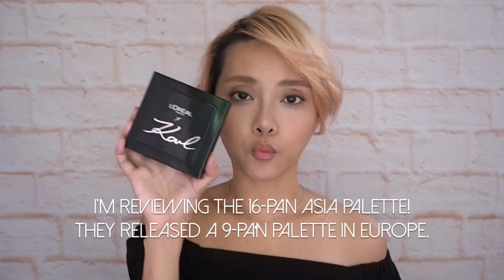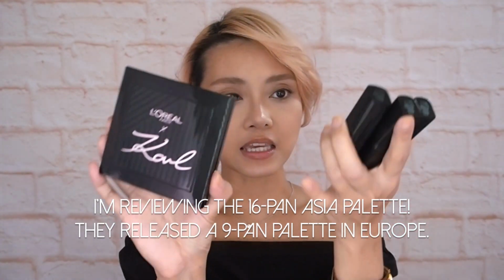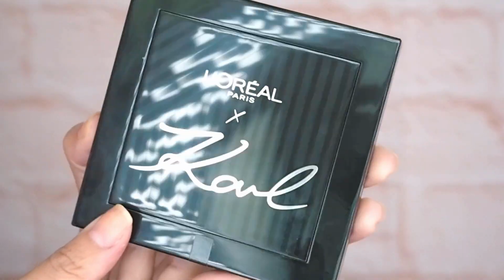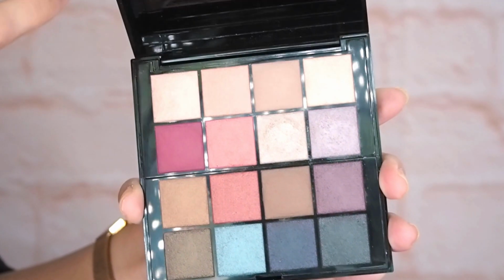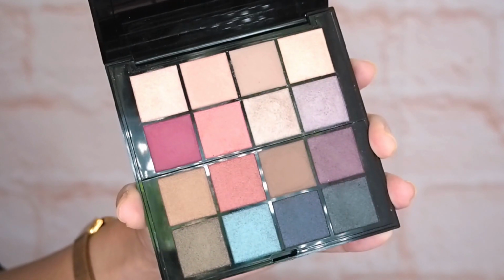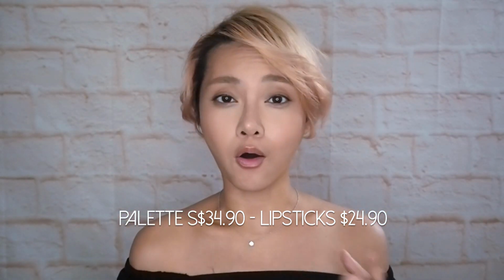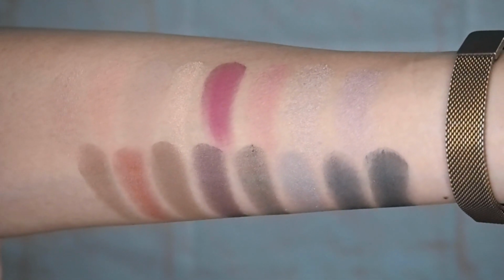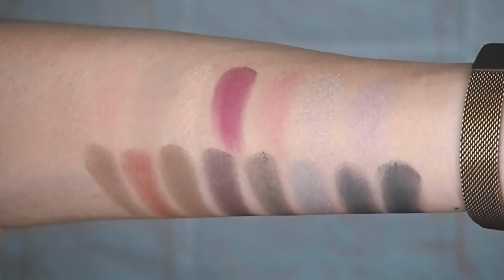L'Oreal x Karl Lagerfeld Makeup Collection Swatches, Eye Look and Review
LorealxKarlLagerfeld is not a combo that many expected but that I'm sure many of us welcome!
A little bit of high fashion at drugstore prices is always good.

Do note that the Loreal eye palette and ColourRiche lip shades available in Asia seems to be different from images I saw online from European markets, although the color stories are similar.

Here is an eye look as well as lip swatches of all the lipsticks available here in Singapore!

00:10 Overview
02:06 Arm swatch (Eye Kontour 16-Shade Eyeshadow Palette)
03:31 Eye Look
06:06 Lip Swatches (Kultured, Kontemporary, Provokative, Karismatic, Ironik)
08:00 Final Review

MUSIC
Maya Isac - Sparkle
Duce Williams - Outrageous Outlandish